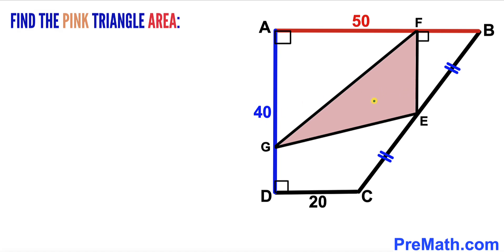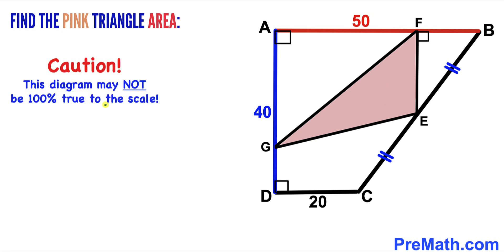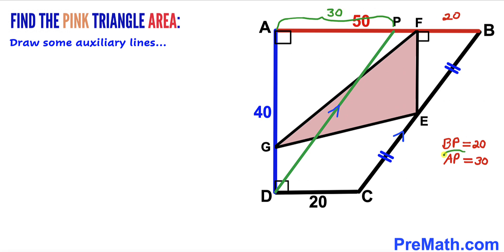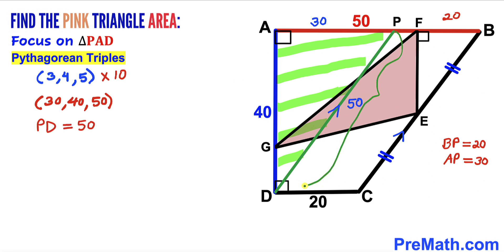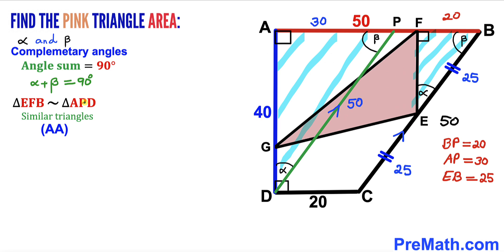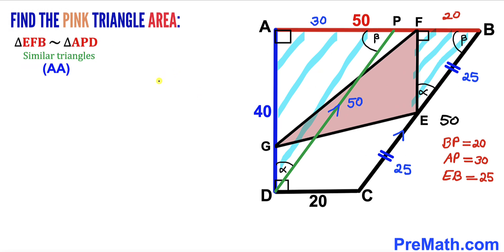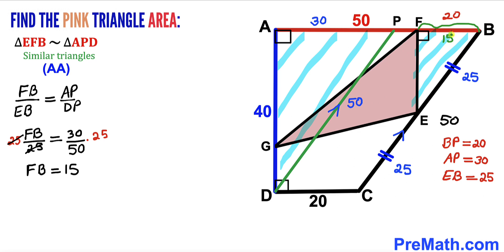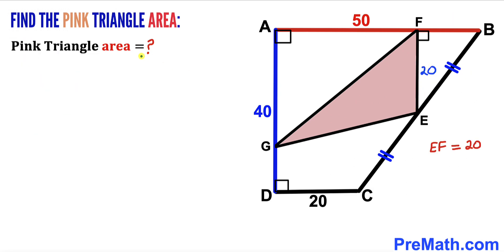Can you find the Pink Triangle area? | (Fun Puzzle)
Learn how to find the Pink Triangle area. Important Geometry and Algebra skills are also explained: similar Triangles;  Pythagorean triples; Pythagorean Theorem. Step-by-step tutorial by PreMath.com

blackpenredpen
math olympics
olympiad exam
math olympiada
British Math Olympiad
olympics math
olympics mathematics
Number Theory
mathcounts
math at work
Pre Math
Olympiad Mathematics
Olympiad Question
Geometry
Geometry math
Geometry skills
Right triangles
imo
Competitive Exams
Competitive Exam
Calculate the Radius
Equilateral Triangle
Pythagorean Theorem
Right triangles
Radius
Circle
Quarter circle
coolmath
my maths
mathpapa
mymaths
cymath
sumdog
multiplication
ixl math
deltamath
reflex math
math genie
math way